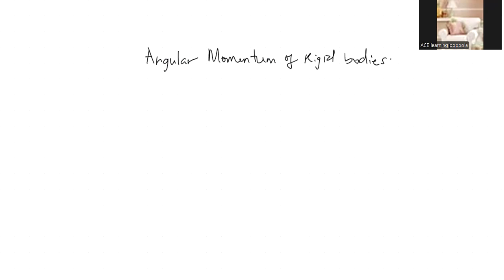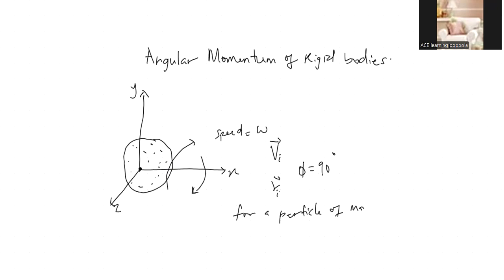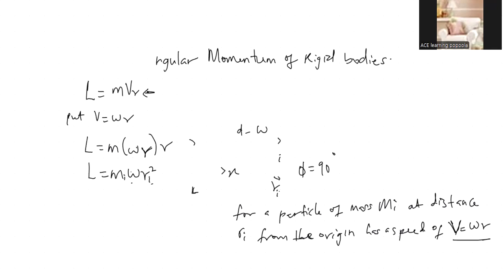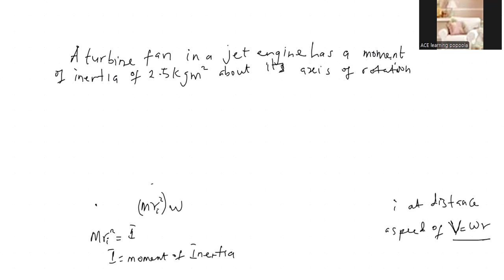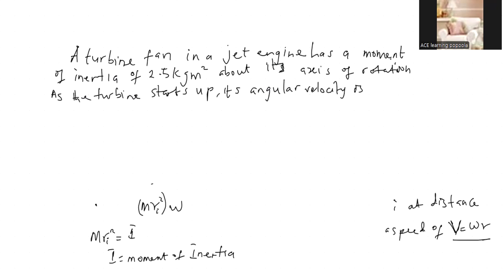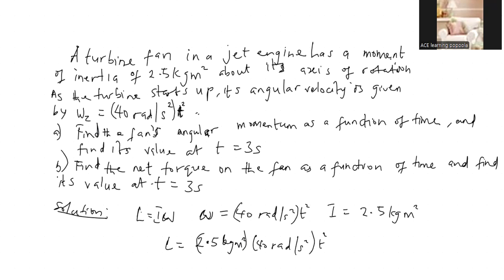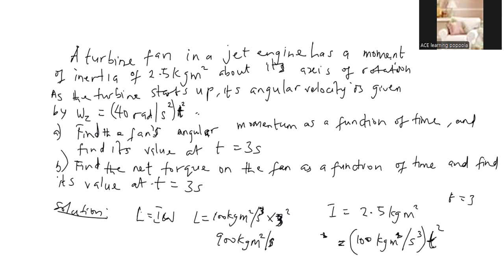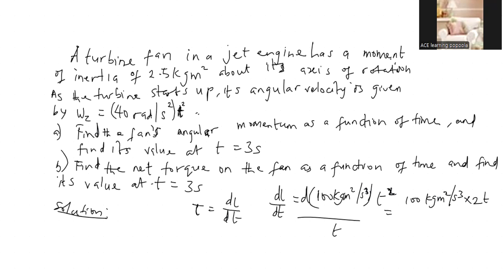ANGULAR MOMENTUM 2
Angular momentum 2: Total angular momentum of Rigid bodies
undergraduate physics